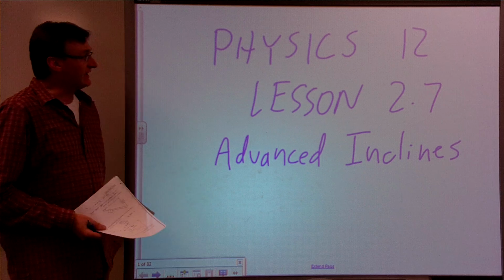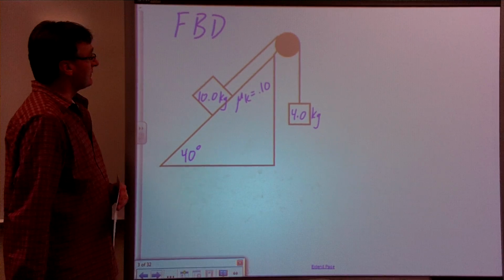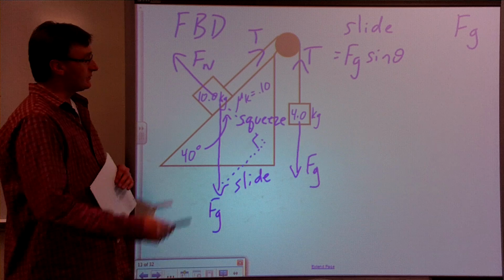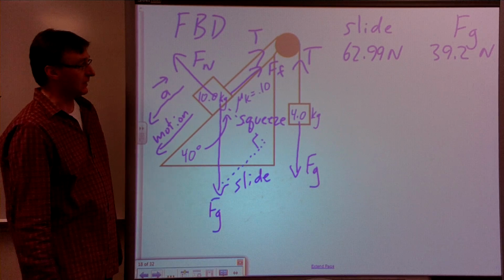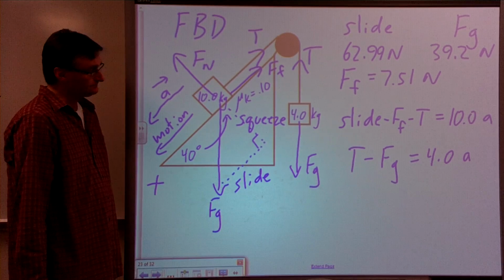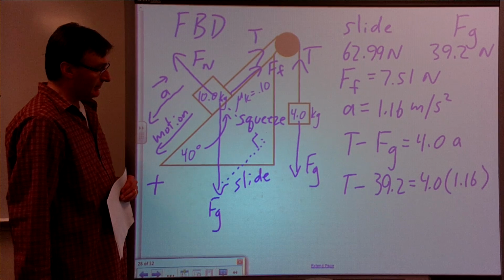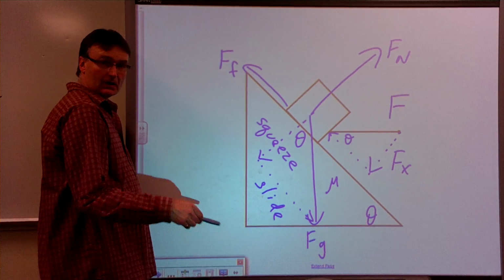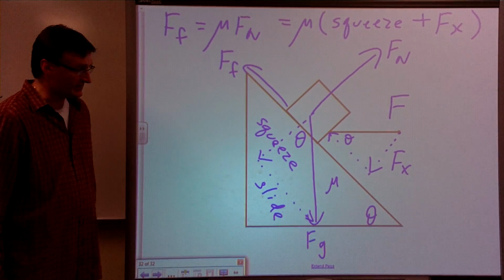Lesson 2 7